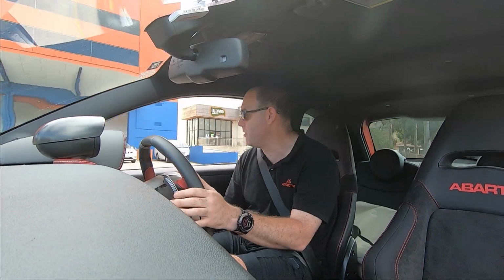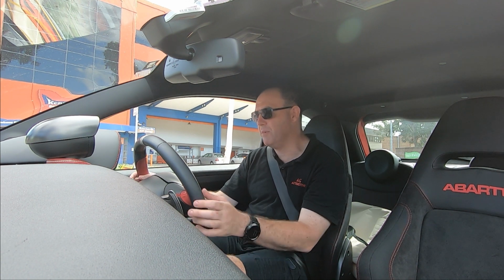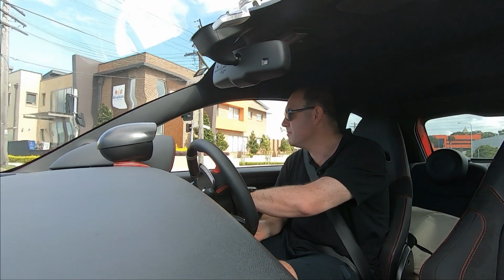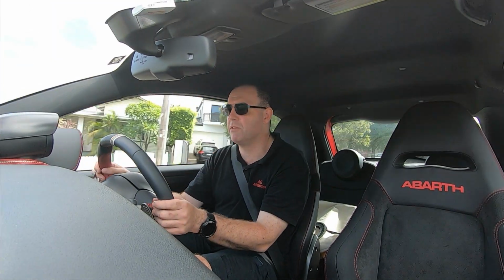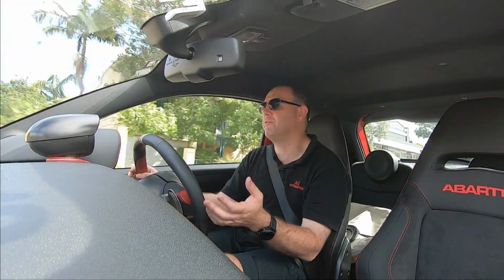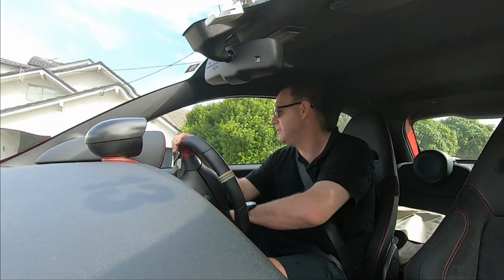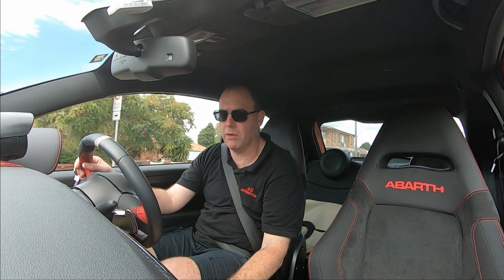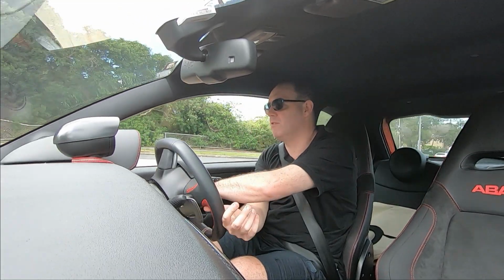Fiat Abarth 695 Tributo Ferrari Driving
The little Fiat 695 is a Go kart for the road. It handles like its on rails . The acceleration of the turbocharged engine just wants to keep going. If this had Wings i would take off literally.Put your foot into it and wow.
Deep Bucket Seats hold you in for Take off. 17 Inch Wheels do a good job of keeping it on the road and the brembo brakes just stop it quickly. This is a Racecar for the road. Awesome I love it Centre Tachno and speedo and boost gauges give you all the info you need and paddle shifters take care of the rest.